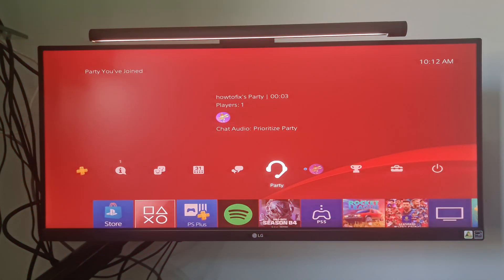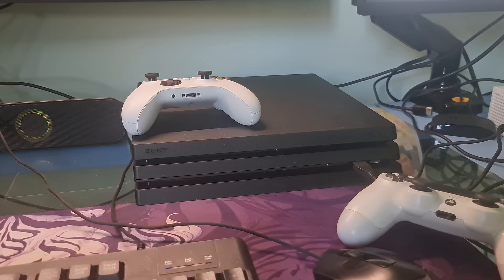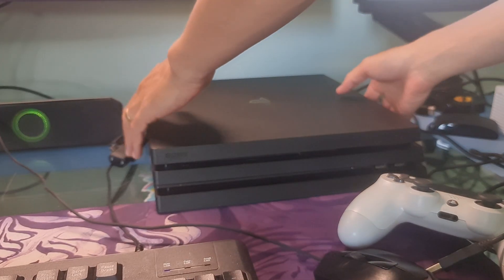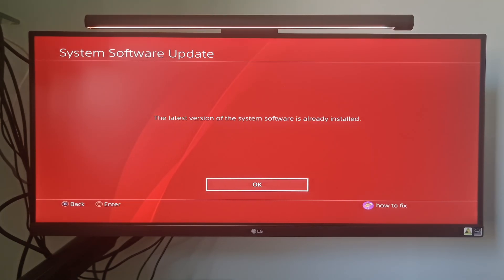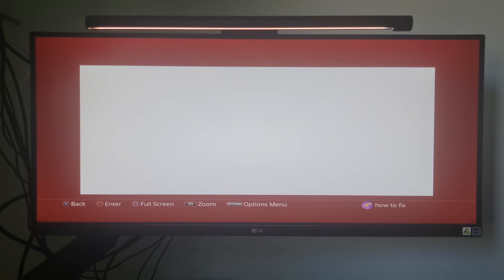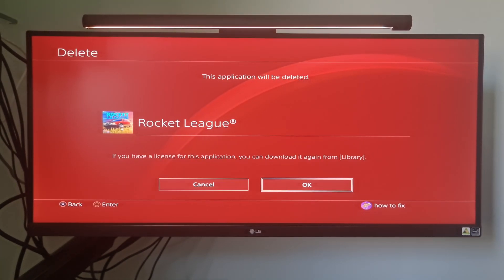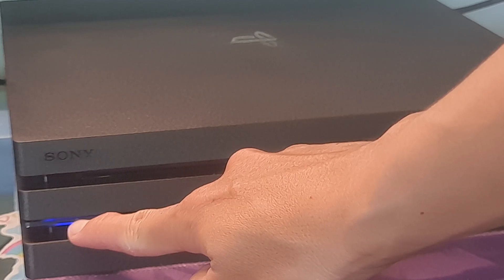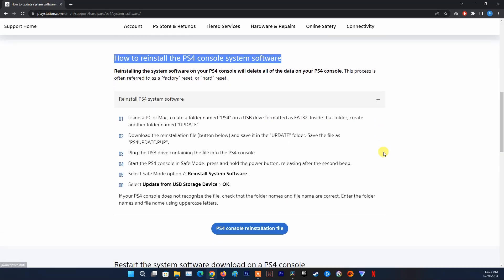7 Ways To Fix PS4 Error Code CE-46062-8 | An error has occurred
Playstation 4 can't load the party menu.
An error has occurred. (CE-46062-8)